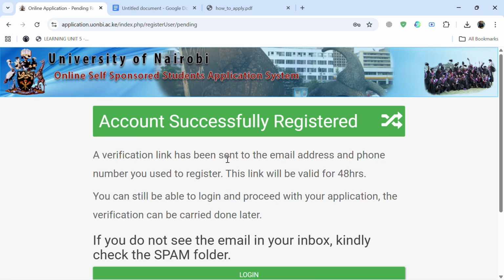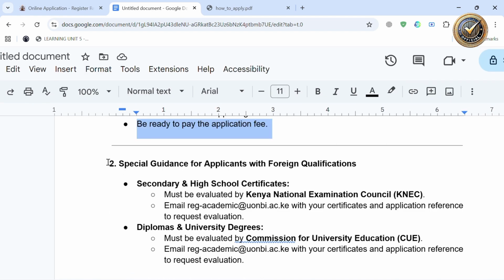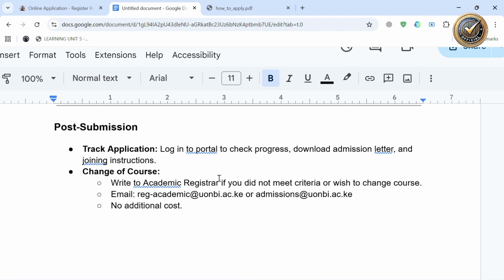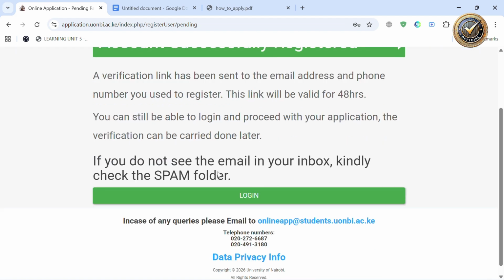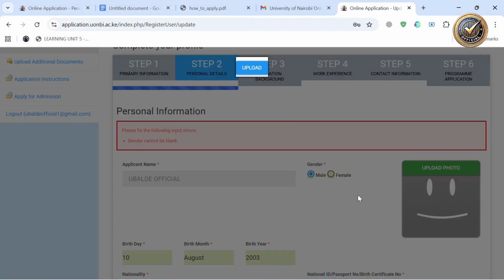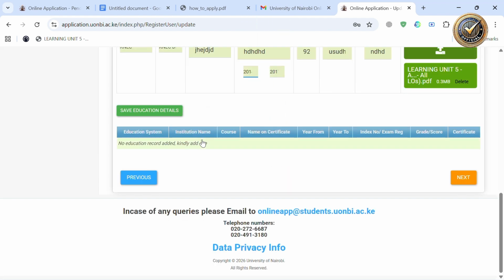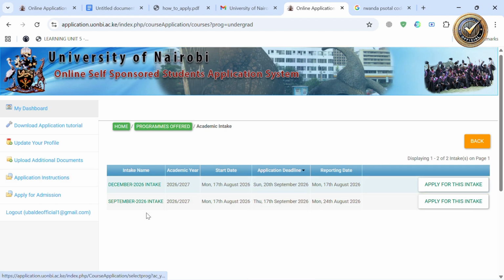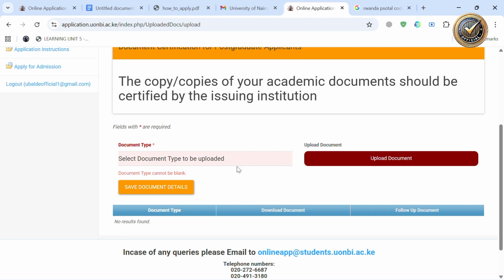🎓 How to Apply to University of Nairobi: Complete Step-by-Step Guide | From Scratch to Submission!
University of Nairobi Application Explained: Full Step-by-Step Guide for 2026!, Apply to University of Nairobi Easily – Complete Online Application Walkthrough,  From Registration to Payment: Complete Guide to Applying at University of Nairobi

Are you ready to apply to the University of Nairobi but don’t know where to start? Don’t worry! In this video, Ubalde Official takes you through the entire online application process, from creating your profile to submitting your application successfully.

📌 What You Will Learn in This Video:

How to register and create your online profile

Step-by-step guidance on profile management (personal info, education, work experience, referees)

How to select your programme and degree type

Complete instructions for uploading your documents (PDFs, transcripts, photos)

Payment methods: M-PESA, Visa Card, and Direct Banking

How to track your application progress and download admission letters

Special guidance for foreign qualifications and persons with disabilities

How to request a change of course if needed

💡 This video covers Page 1 to Page 9 of the official online application manual (March 2023), making it a complete guide for first-time applicants!

✅ Whether you’re a Kenyan student or an international applicant, this video will help you apply with confidence and avoid mistakes.